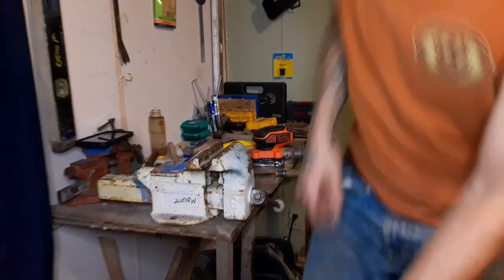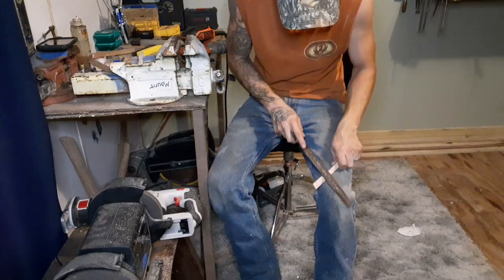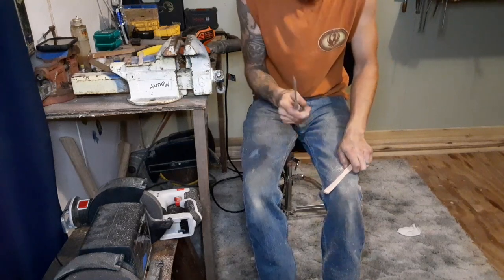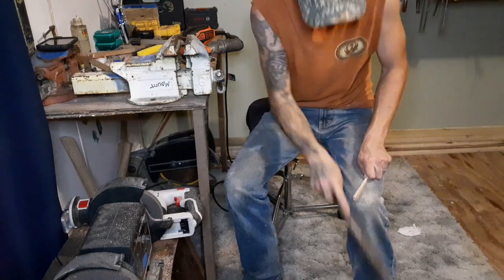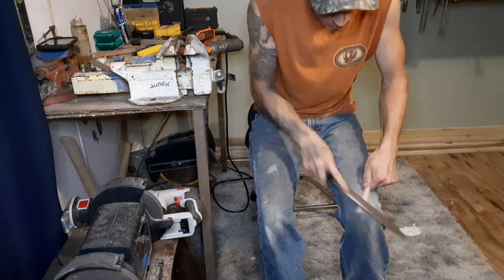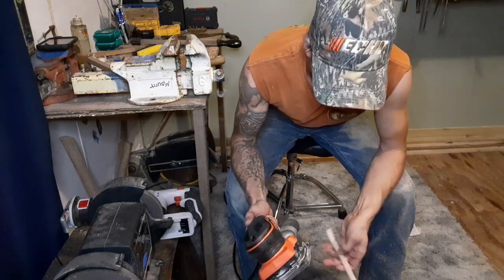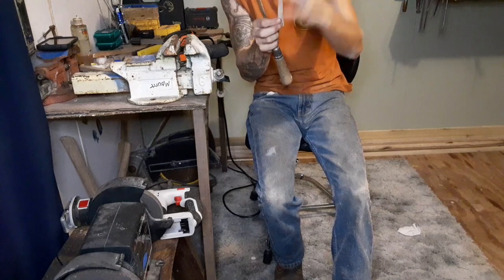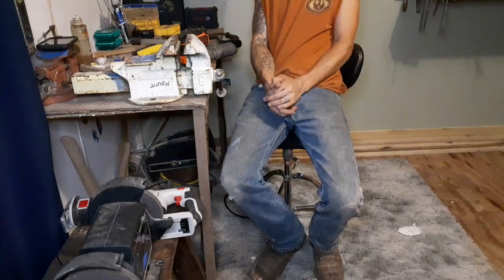Mini axe handle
mini axe